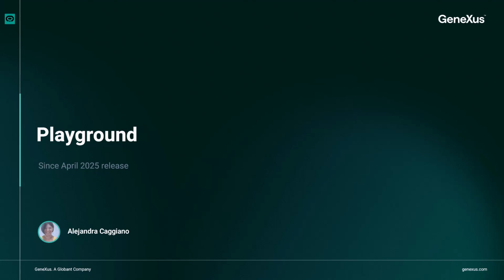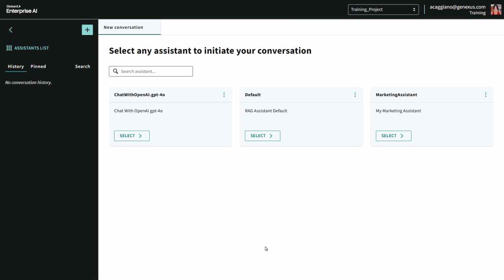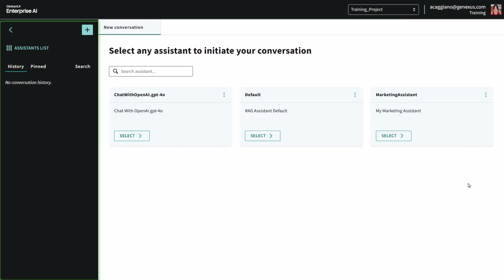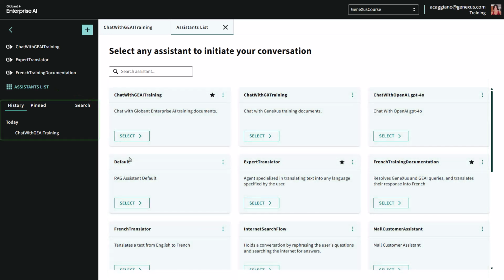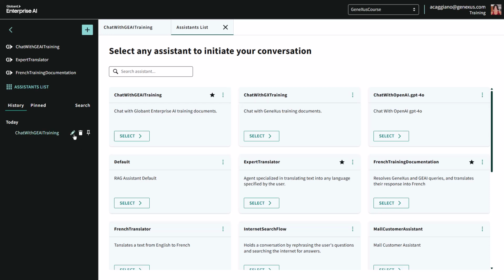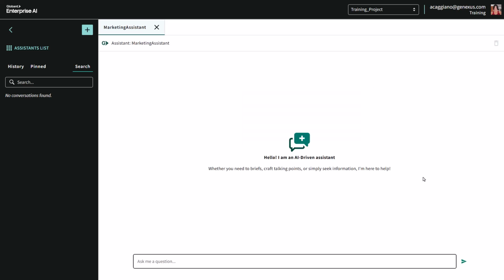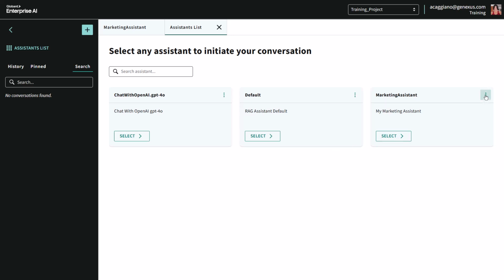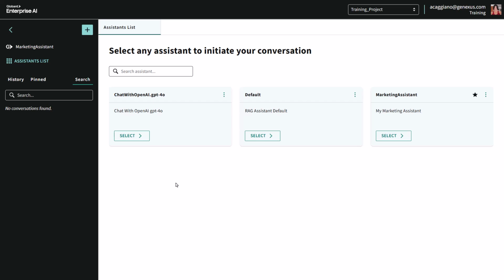Playground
GeneXus Enterprise AI offers a Frontend similar to that of ChatGPT or Bard, as well as an intuitive interface to interact with Assistants and LLMs.

From the platform, the Playground option gives access to this Frontend and offers a practical view of how end users will interact with the artificial intelligence models defined in the backoffice.